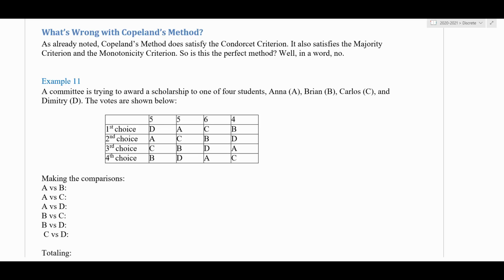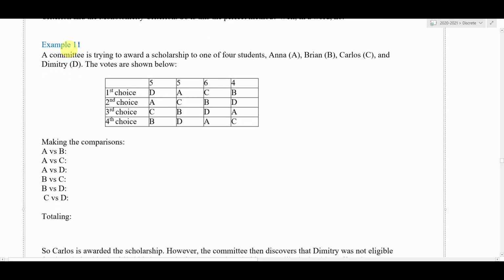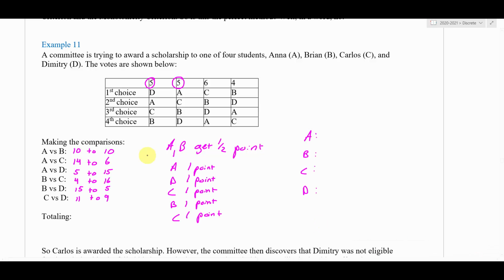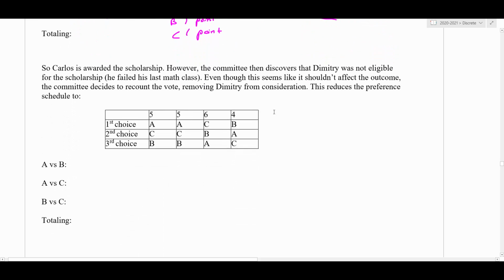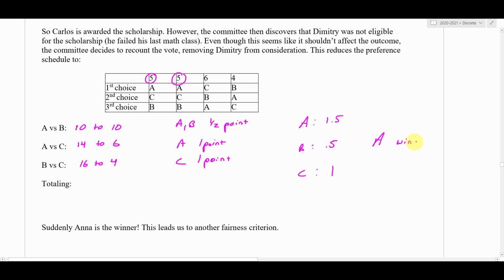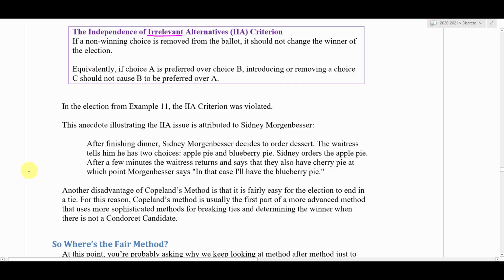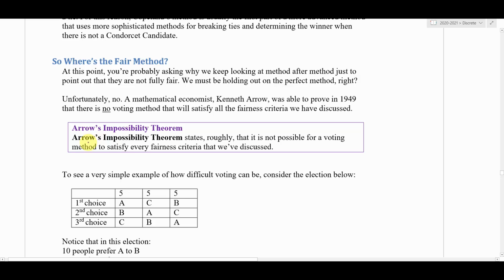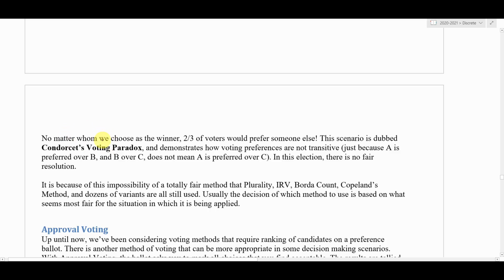Lesson 7 Copelands and IIA